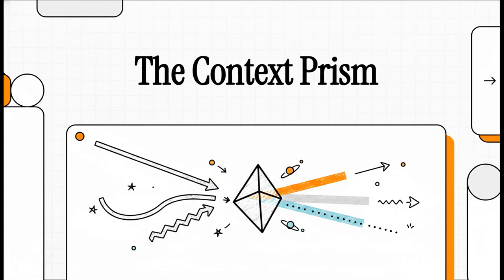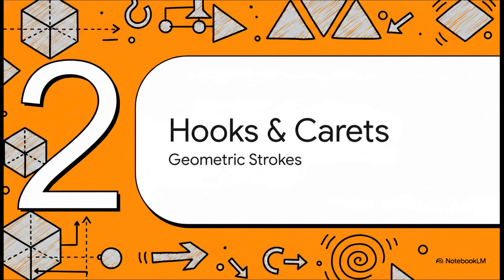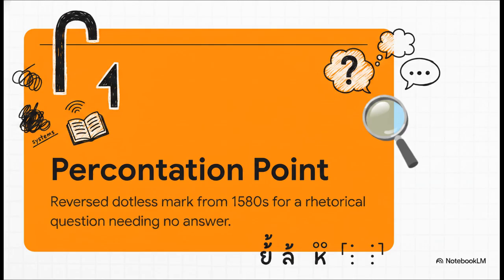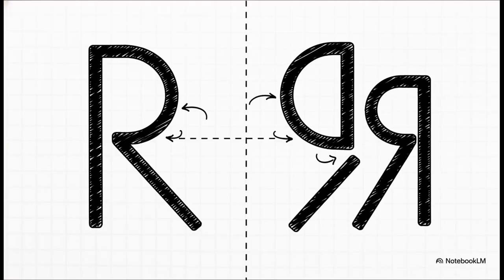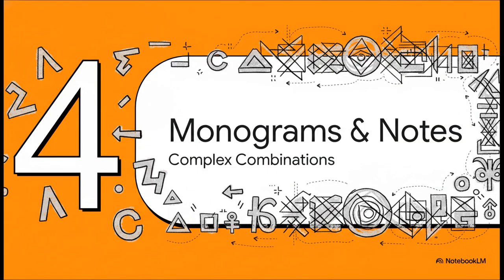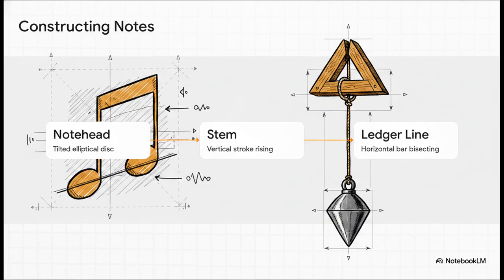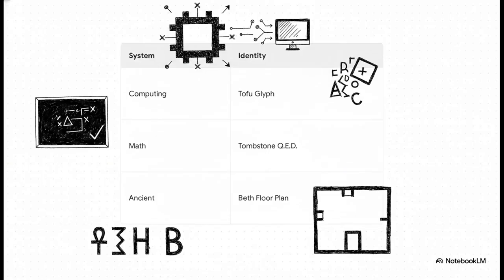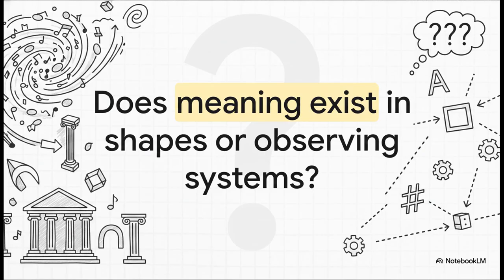The Context Prism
The video "The Context Prism" is a visual exploration of how a single geometric shape can take on radically different identities and meanings depending on the professional or cultural "lens" through which it is viewed
Drawing from the concept of symbolic versatility, the video demonstrates that a glyph’s identity is not fixed but is instead shaped by its context, much like light being refracted through a prism.
The video likely highlights several key examples of this phenomenon from the sources:
The Slashed Circle: This shape is shown to shift between being the letter Ø in North Germanic languages, the Empty Set (∅) in mathematical logic, and a diameter symbol in engineering
The Shepherd's Crook: A simple left-facing hook is decoded as a Thai vowel (Sara Aa), a phonetic glottal stop, or a historical percontation point used to mark rhetorical questions
Music Notation vs. Masonry: The video illustrates how an elliptical disc with a horizontal strike and vertical stem identifies Middle C for a musician, yet mirrors a masonry plumb bob used in construction to find a level baseline
The "Tofu" Block: It explores how a simple rectangle can represent a squared-off zero in technical typography, a "missing glyph" signal in computer programming, or the ancient Phoenician letter "Beth," which symbolized a house floor plan
By breaking down these symbols into their structural anatomy—such as stems, bowls, and ledger lines—the video serves as a guide for building visual literacy
It ultimately teaches that understanding the "contextual prism" is essential for accurately reading and designing the symbols that define fields as diverse as formal logic, regex coding, and ancient epigraphy